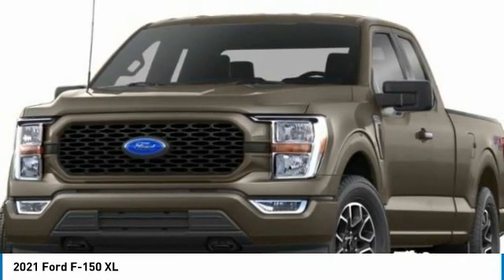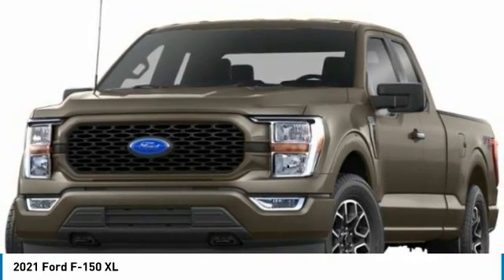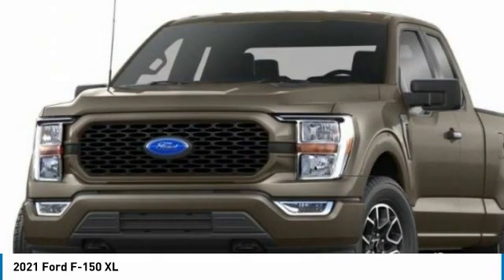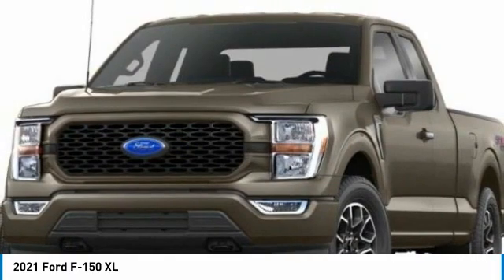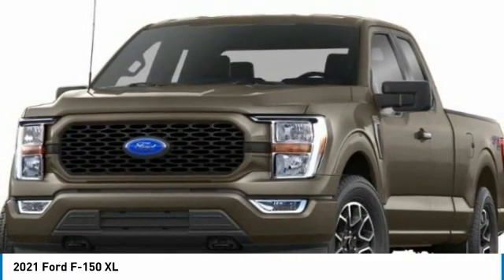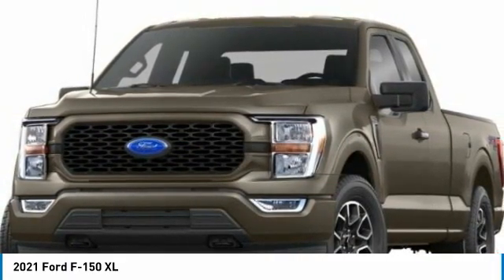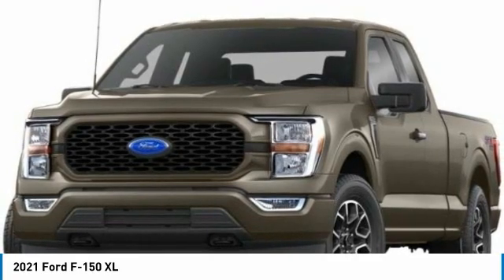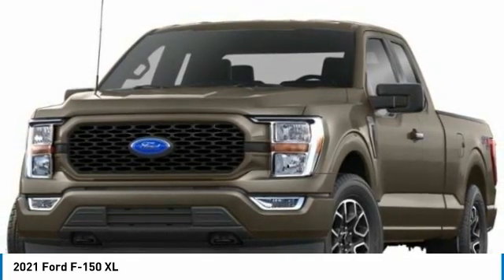2021 Ford F-150 2100033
2021 FORD F-150 Spokane, WA
Stock# 2100033

Wendle Motors
9000 North Division Street

*Backup Camera* This 2021 Ford F-150 XL is Oxford White with a Black interior. This Ford F-150 XL comes with great features including: Backup Camera, 4-Wheel Drive, and Security System . Buy with confidence knowing Wendle Ford Sales has been exceeding customer expectations for many years and will always provide customers with a great value! Save $3,000 ($500 F-Series Retail Customer Cash + $1,500 Bonus Customer Cash + $1,000 Ford Credit (must qualify for Ford Financing)). Not all buyers will qualify for Ford Credit financing. Residency restrictions apply. For all offers, take new retail delivery from dealer stock by 3/1/2021. See dealer for qualifications and complete details.